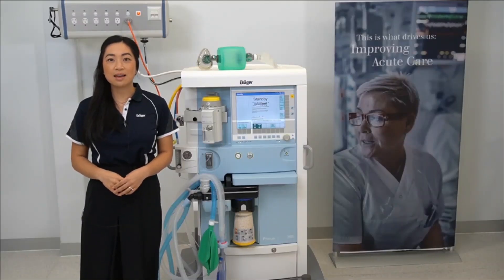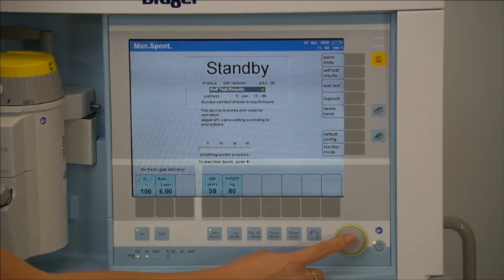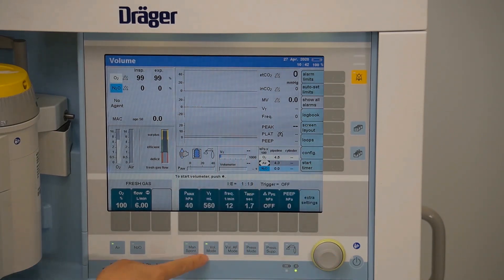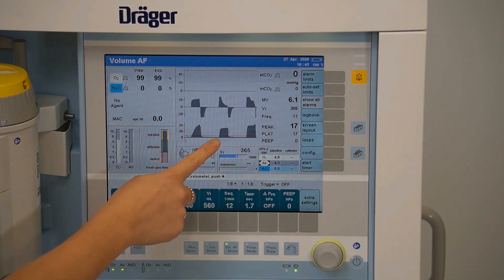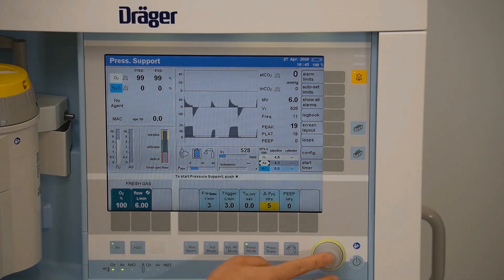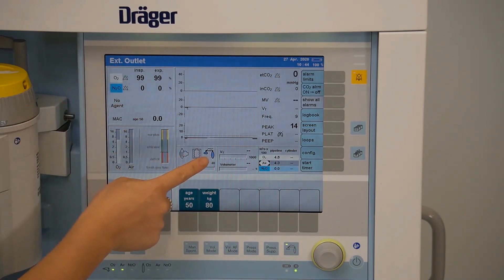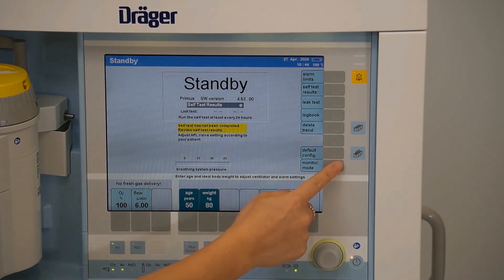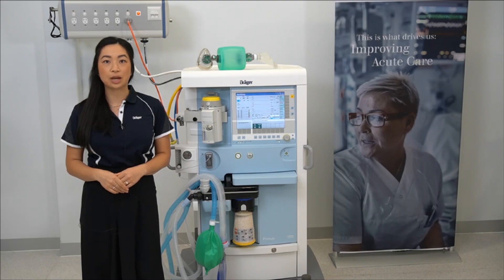Primus IE - Ventilation modes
Demonstration of the various ventilation modes available on the Primus IE.